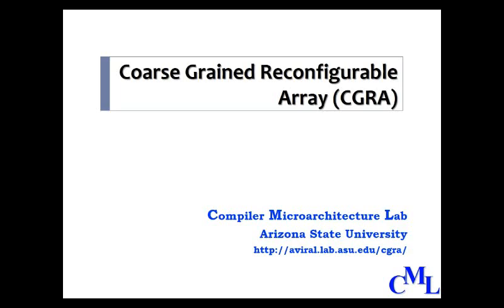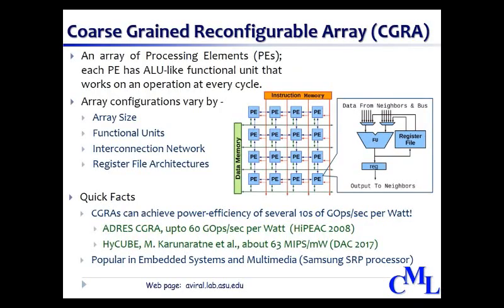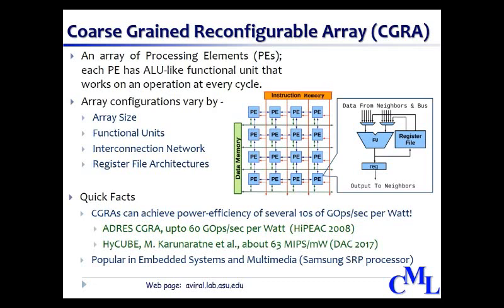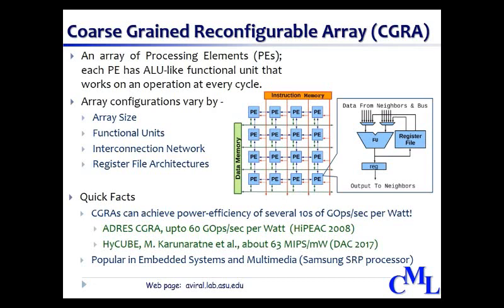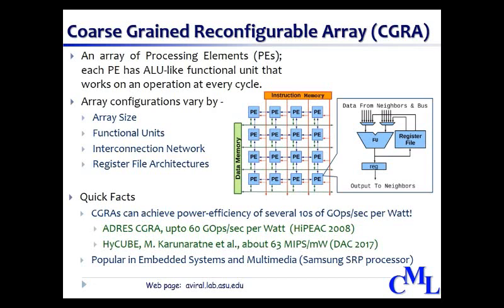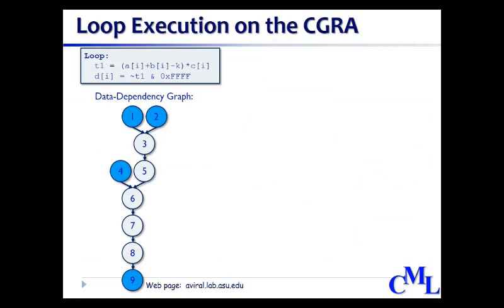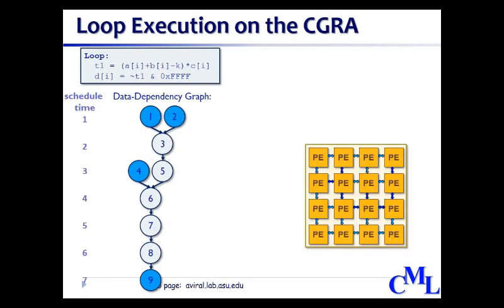Introduction to CGRA Accelerators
This video describes the working of the programmable and energy-efficient CGRA accelerators. Coarse-Grained reconfigurable arrays or CGRAs are loop accelerators that can accelerate even non-vectorizable loop in an energy-efficient manner. CGRA achieves higher power efficiency due to simpler hardware and intelligent software techniques. Since CGRAs execute the loop operations in a software-pipelined manner, they can efficiently accelerate the loops with low parallelism i.e. the loops featuring loop-carried dependencies, or loops with high branch divergence etc. This video summarizes key aspects of CGRA accelerators and shows how we can execute a loop on the CGRA.